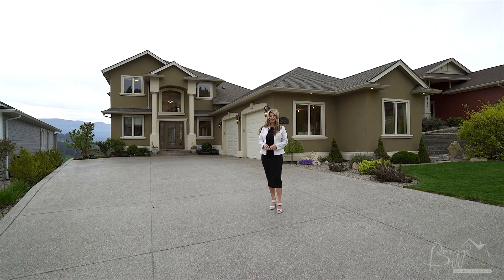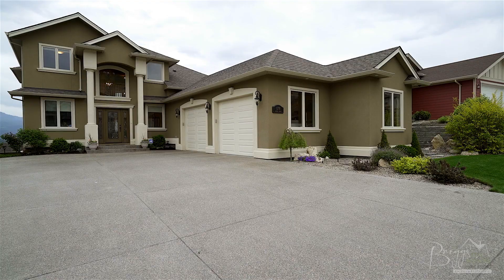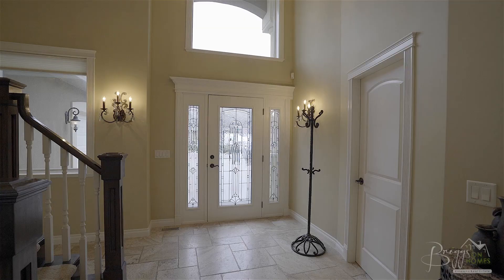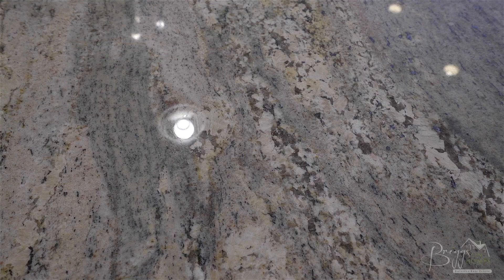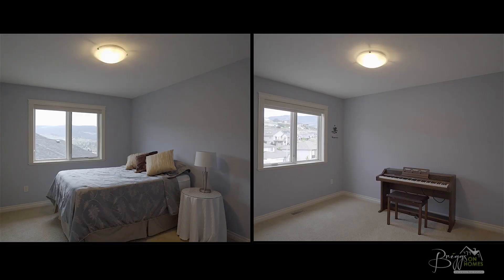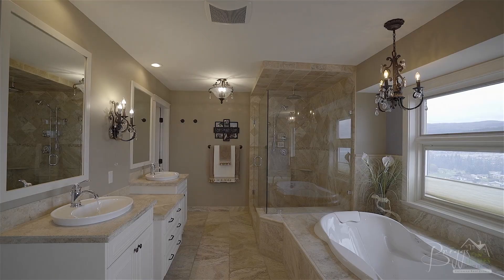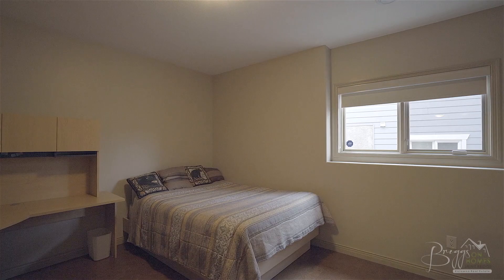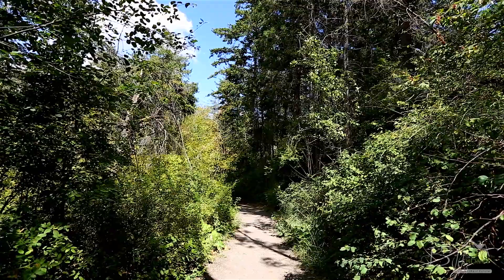NOW SOLD! 1278 Loseth Drive, $829,800 - Spacious Tuscan Styled Home with Spectacular Views!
Spacious custom built Black Mountain Tuscan Styled 5 Bdrm Home with spectacular lake, city & valley views, a huge gourmet kitchen perfect for entertaining, and a bright walkout basement that could easily be suited for extended family. Large foyer entry with travertine floors & feature staircase with lofted area. Formal dining room with tray ceilings, large living room with soaring ceilings, built-in cabinetry, hardwood floors, & grand picturesque view windows. Glamorous entertainers kitchen with travertine, granite, 2nd island sink, 6-burner gas stove, breakfast nook opening directly to covered deck with stairs to lower backyard. Also on the main is a den/5th bdrm, 2-pc powder room, laundry/mudroom off oversized double car garage with extra storage space & workbench. The lofted 2nd floor features two large Bdrms, full Bath & double French doors leading to your master suite. Spa-like ensuite features soaker tub, walk-in glass shower w/dual heads & rain shower. Bright walkout basement has cork floors, 4th Bdrm, full Bath with sauna, plus games room with wet bar, fridge and dishwasher plus a winemaking or hobby room. There's patio access plus separate side access so could easily be Inlaw suited for extended family. Hot tub & gazebo are perfect for gazing at the twinkling city lights by night!
1278 Loseth Drive, $829,800
MLS 10115495